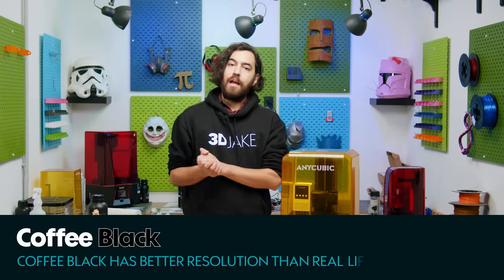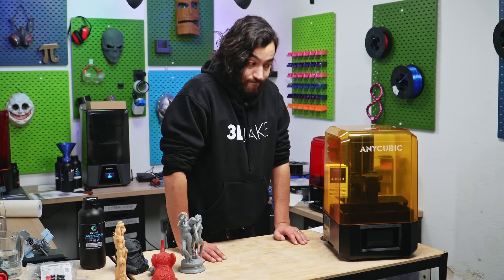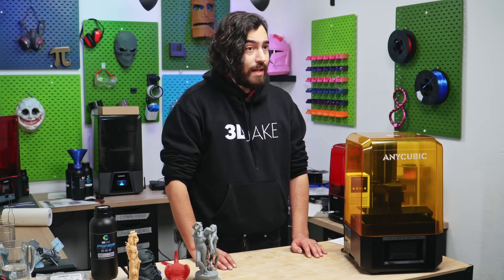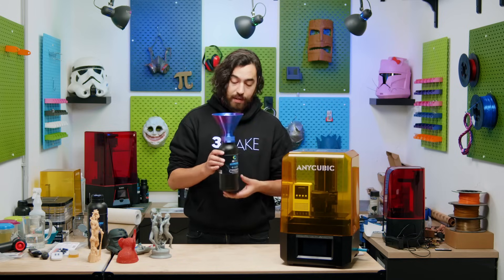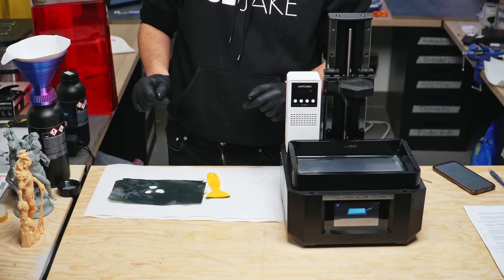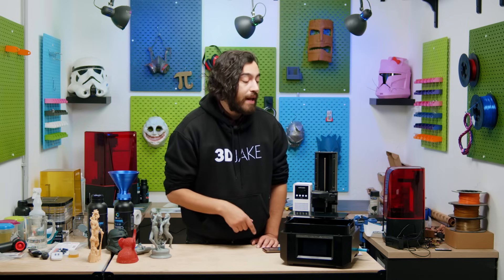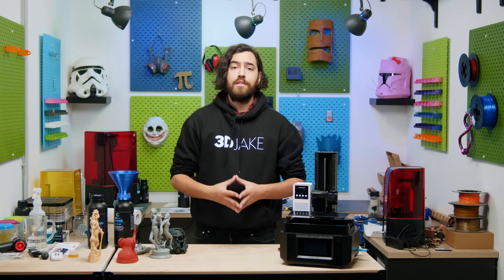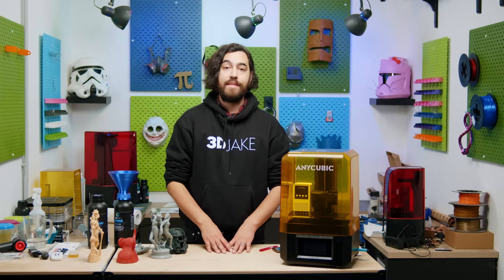Anycubic Photon Mono M5s Pro Review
Today we're testing out the new Anycubic Photon Mono M5s Pro which has a 14K LCD, automatic levelling feature, chamber heater, vat cleaning feature and new safety features. Let's see what it can do!

00:00 Intro
00:24 Introducing the Anycubic Dave!
00:55 Basic Specs
01:59 Autolevelling!
03:19 Residue detection test!
04:12 Vat cleaning feature!
06:00 Chamber heating feature!
07:03 High Speed!
08:09 Print Quality?
09:46 Things I don't like